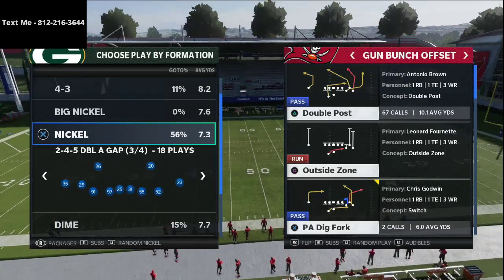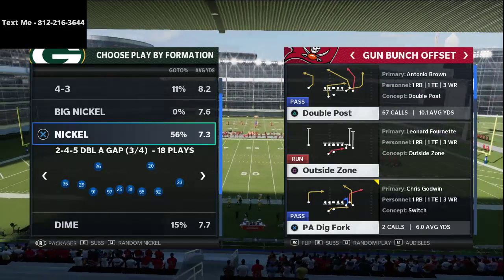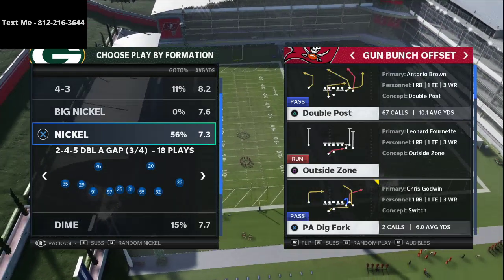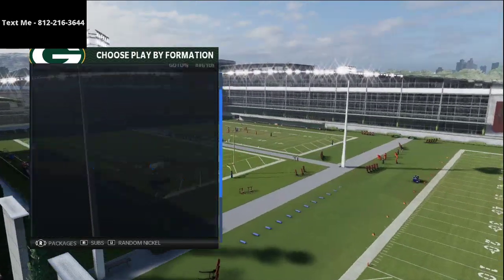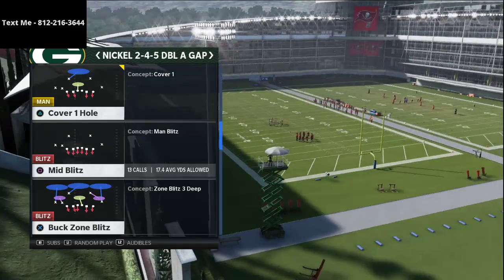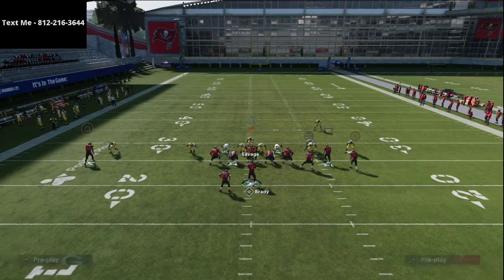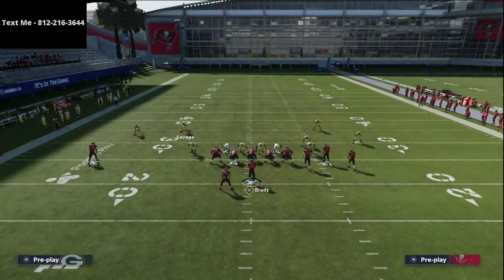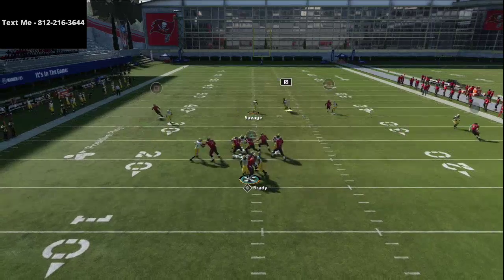Madden 21 - The Best Blitz in Madden 21| Nickel 2-4-5 Double A Gap Double Edge Pressure